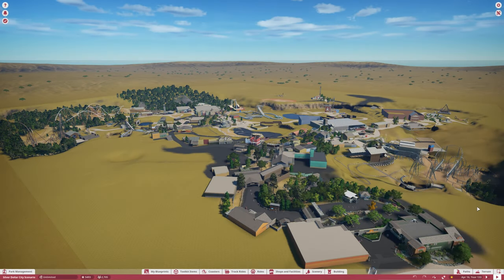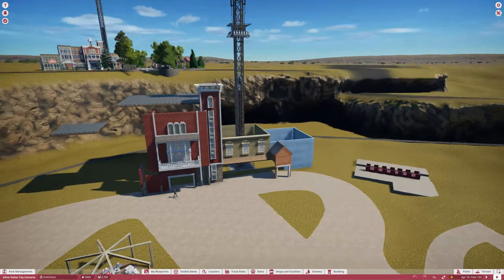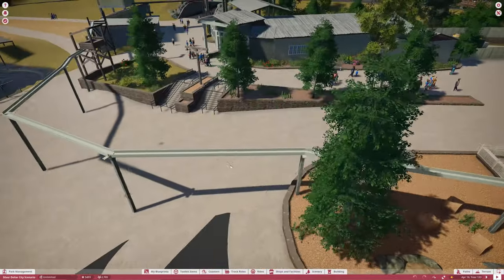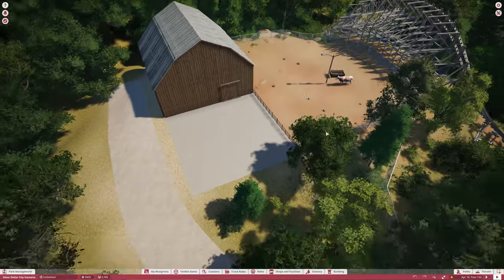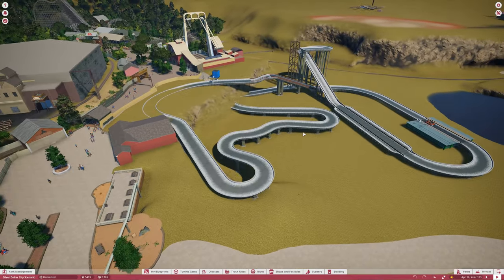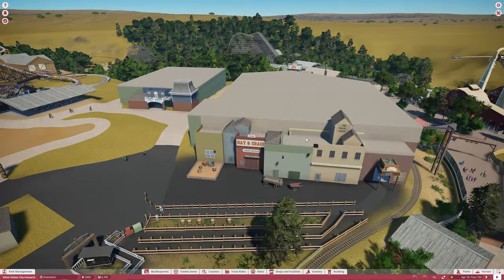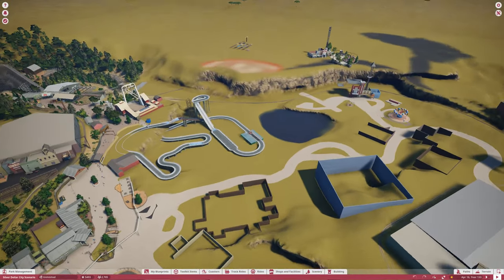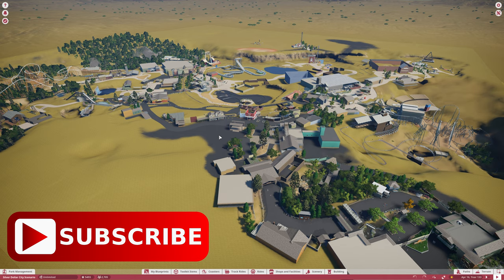Planet Coaster Recreation Series | Silver Dollar City (Part 47) | Outlaw Run Complete!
The recreation series is back and this time with a huge project! In this series I do my best to recreate Silver Dollar City in Branson, MO!